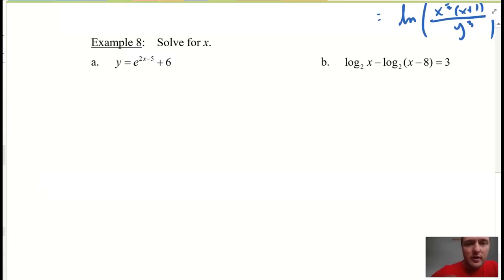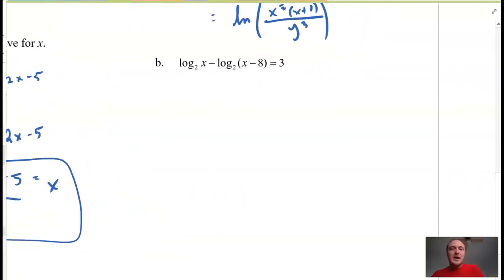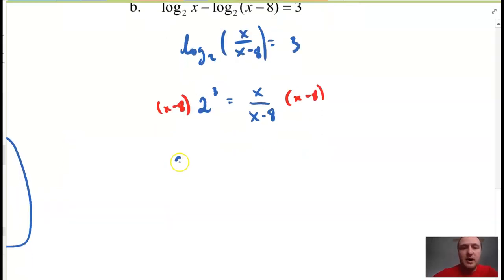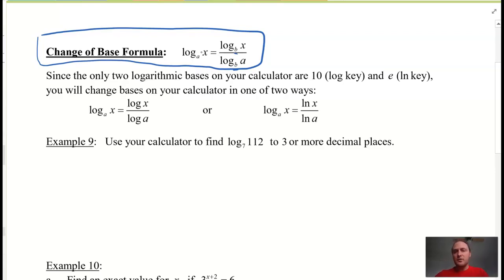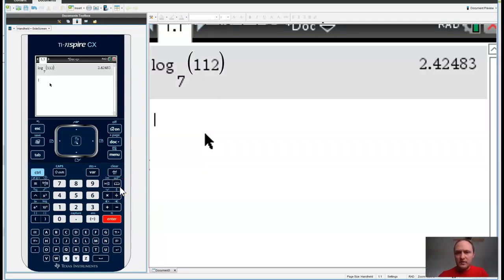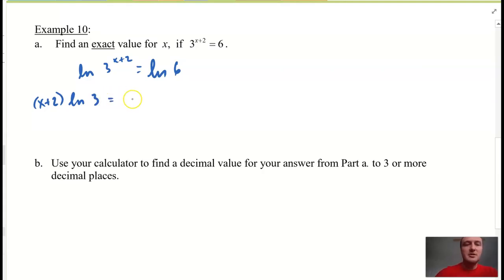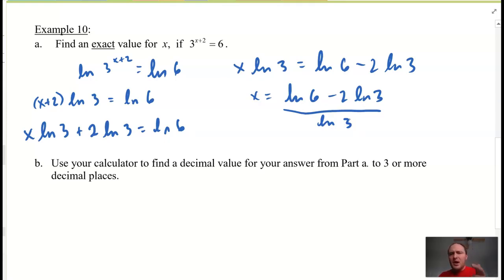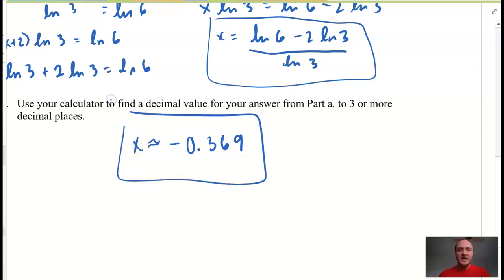AP Calculus AB | Logarithmic Equations Review